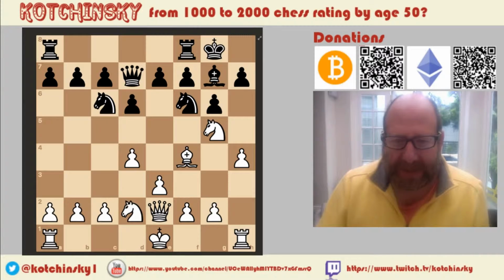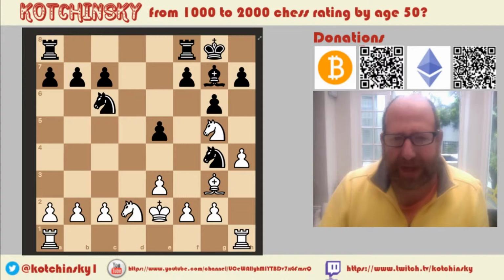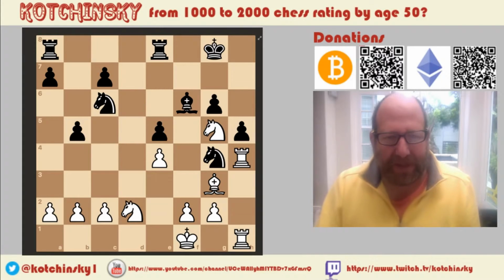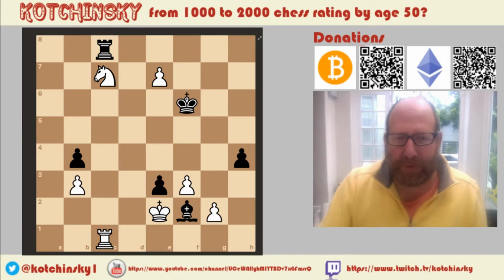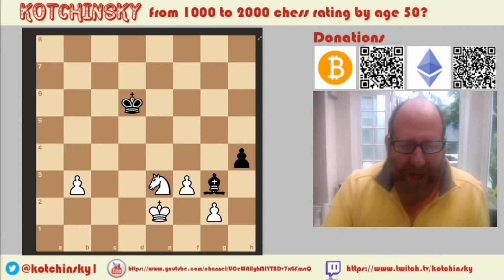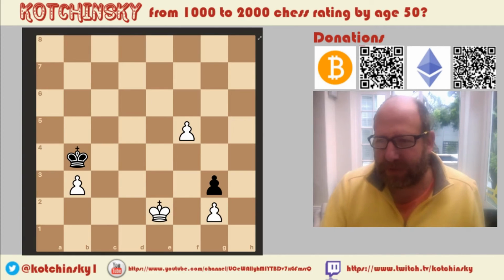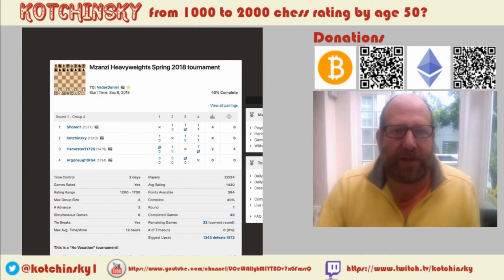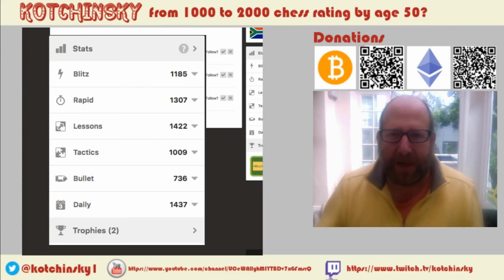I chose a knight over a rook | Clever or silly?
My latest interesting game on my journey to try and become a 2000 rated player.

Bitcoin: 32ZVu7HAYsPm4QushALZCZWV93Dowb6pmM
Ethereum: 0x8ffcAd7c2c13EBF4759455BeE1027ecA781665b4

Challenge me to a game on Chess.com - Kotchinsky